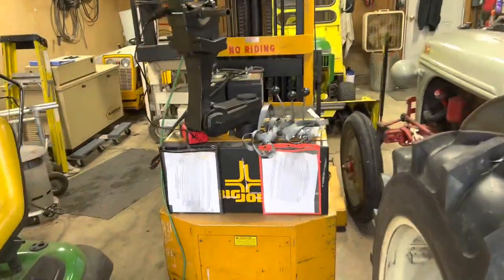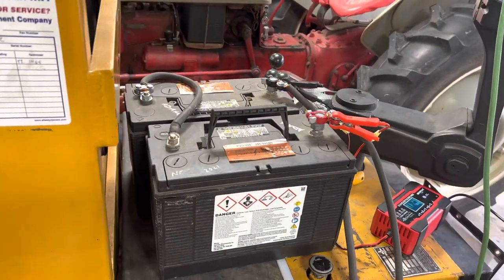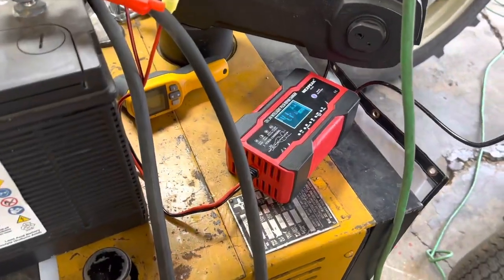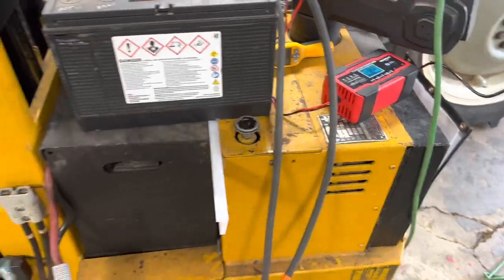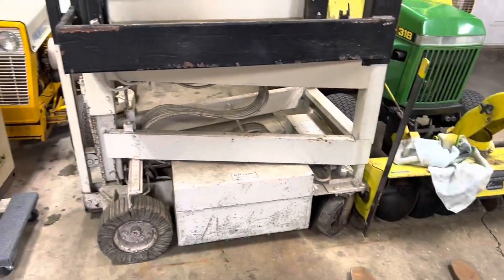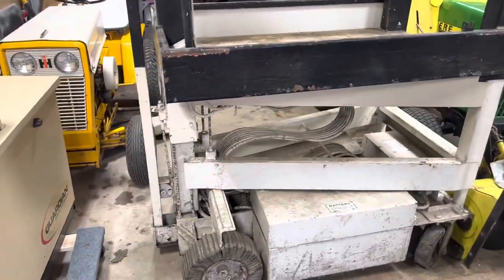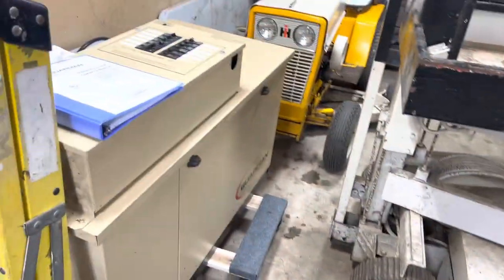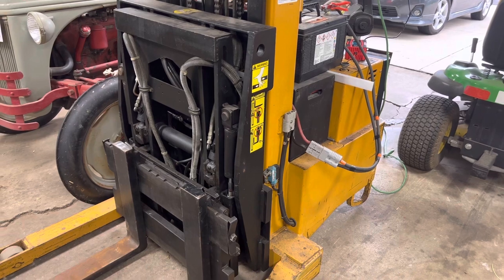Garage is full. Big Joe forklift and other equipment. First test with big Joe.